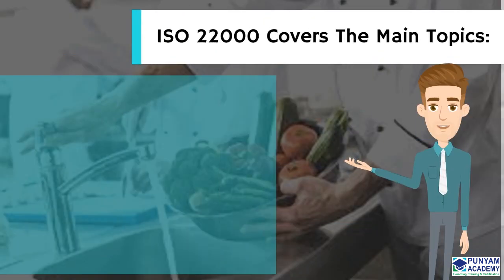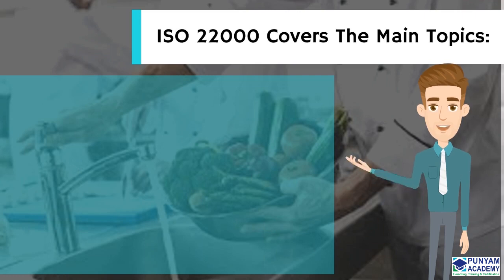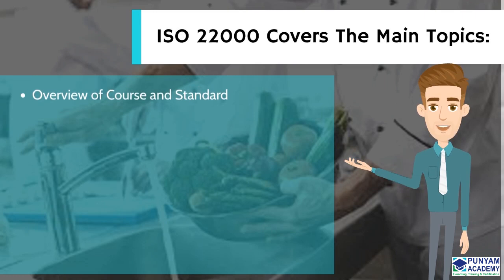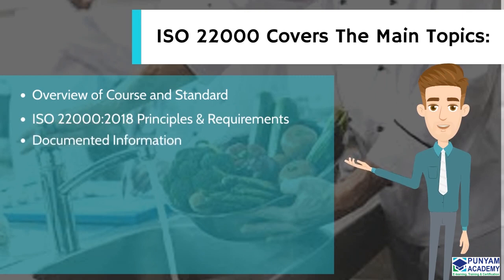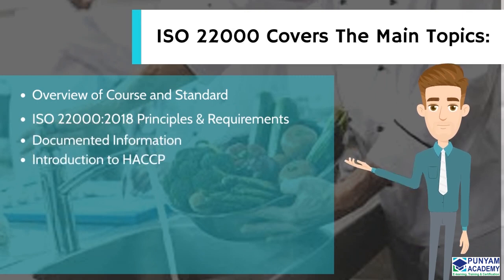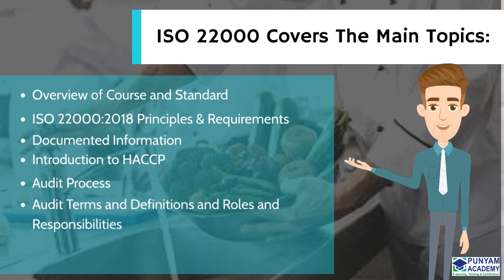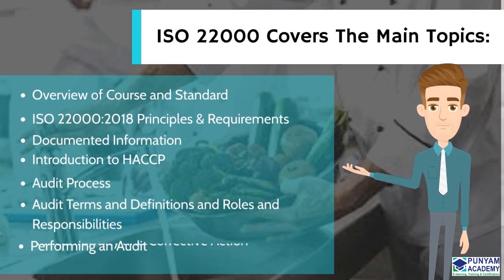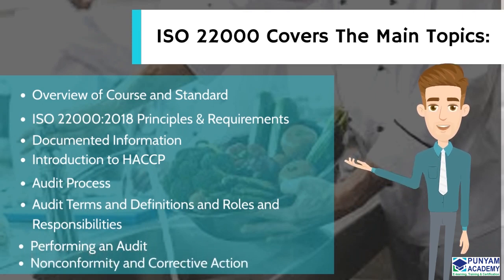Food Safety Management System ISO 22000:2018 lead auditor training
The ISO 22000 lead auditor online course is launched by Punyam Academy for Food Safety Management System, who want to get knowledge about how to perform food safety audit and get certified as ISO 22000:2018 certified lead auditor.